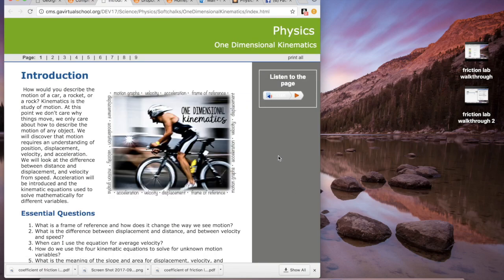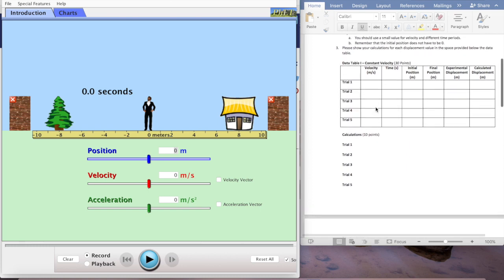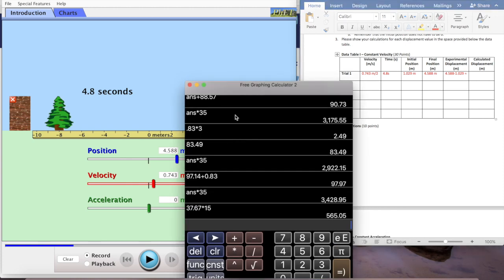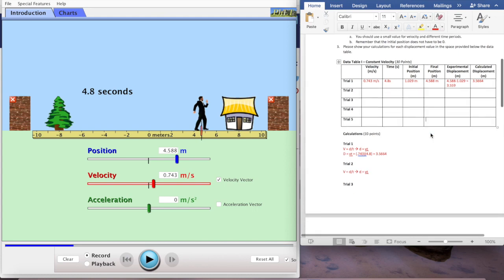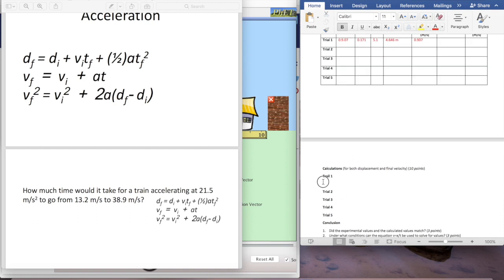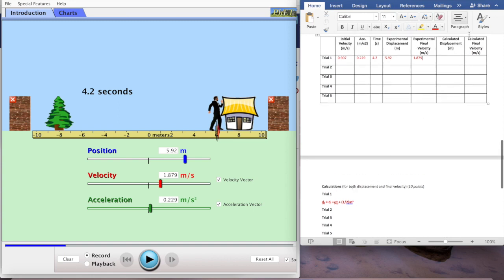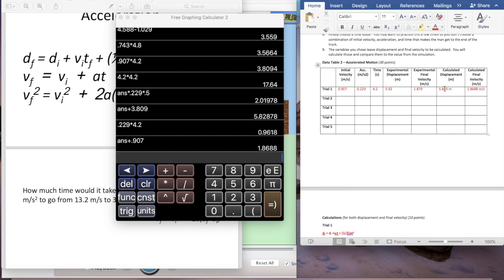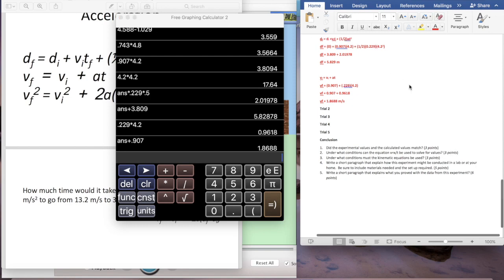Velocity and Acceleration Lab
This video is about velocity and acceleration lab.